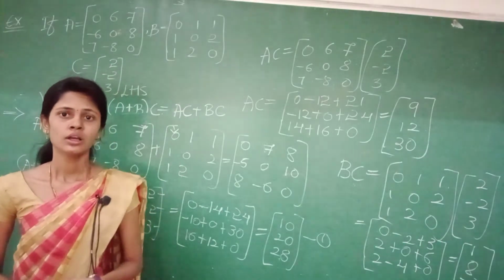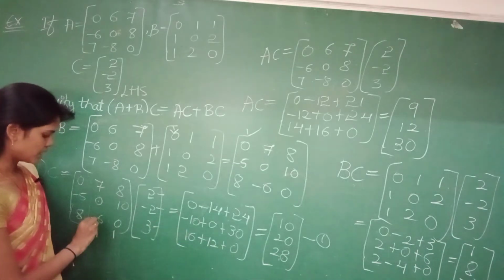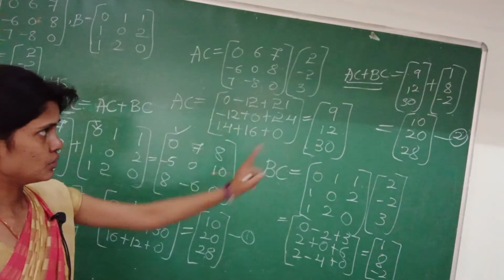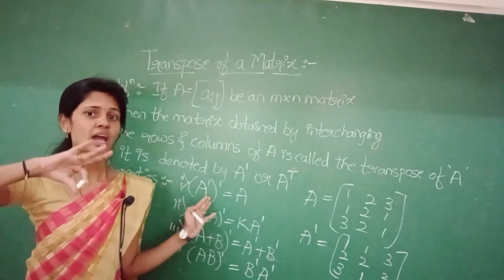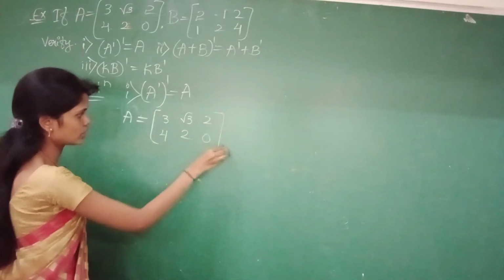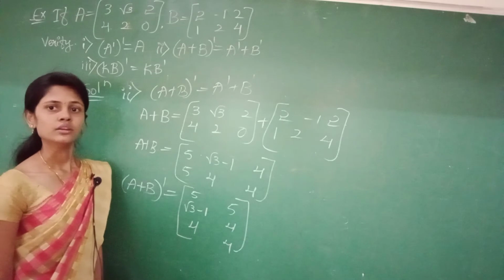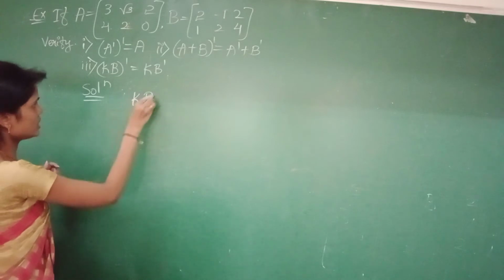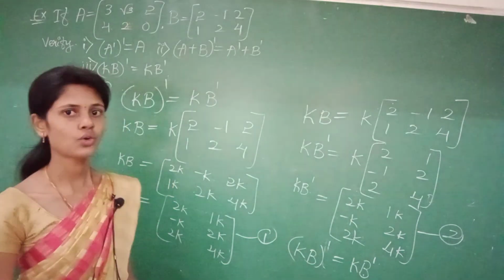Second PUC Mathematics, Matrices part-7 by Miss P.S.Hiremath